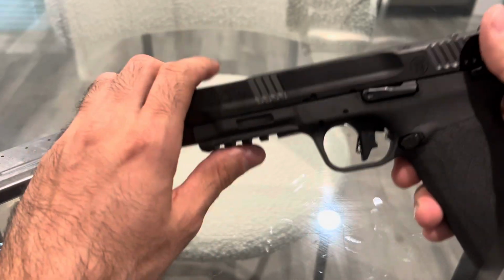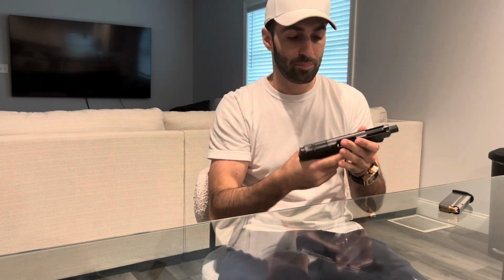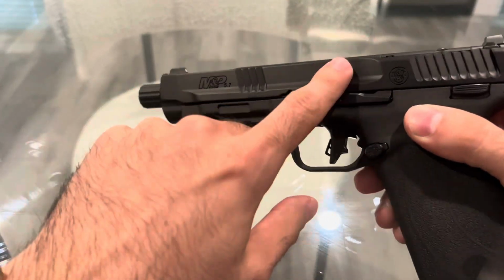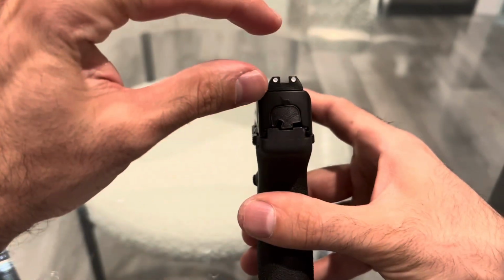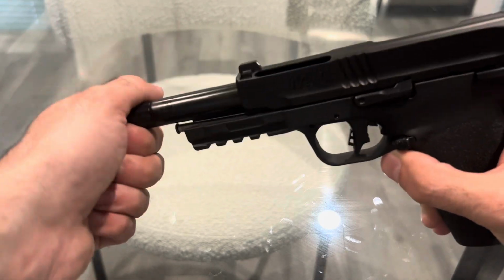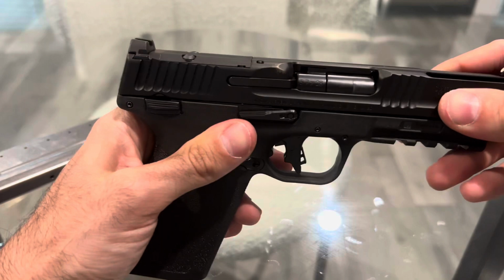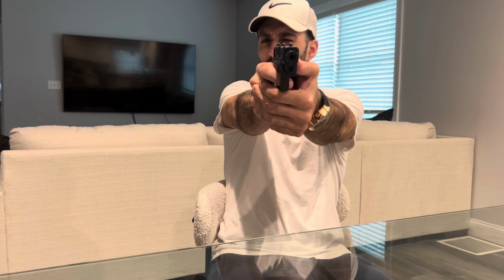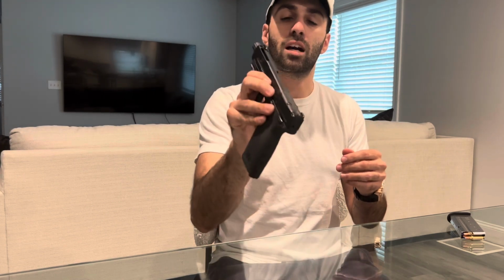NEW 2023 Smith & Wesson M&P 5.7 !